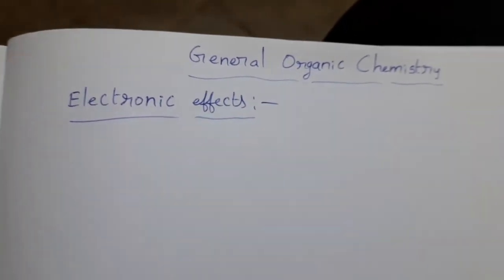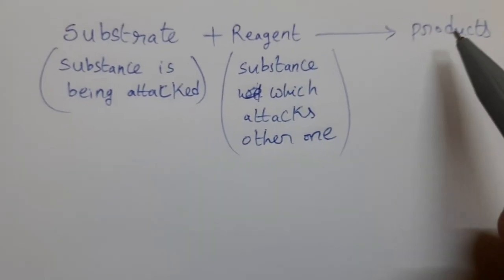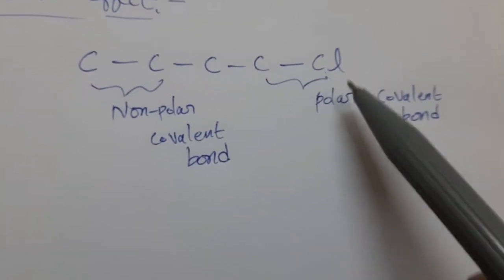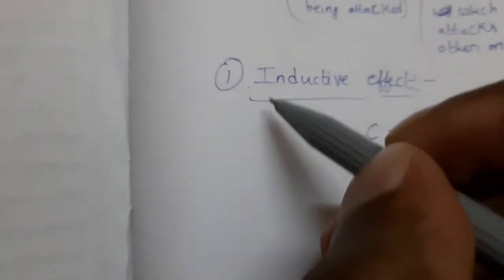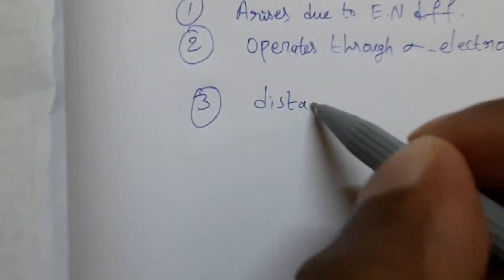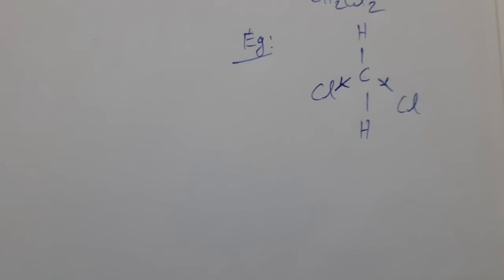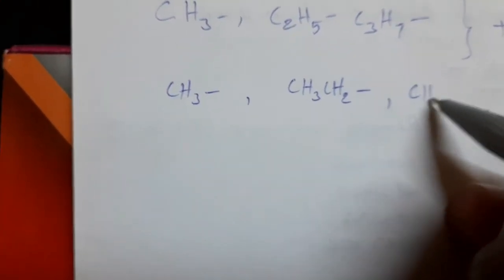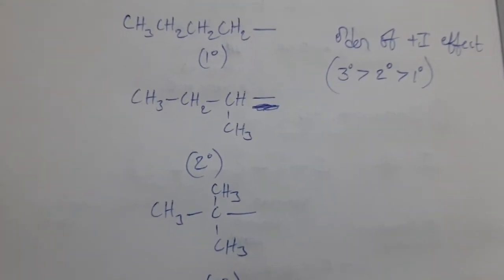GOC part - 1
In this lecture, what is Inductive effect , its characteristics, classification are taught.